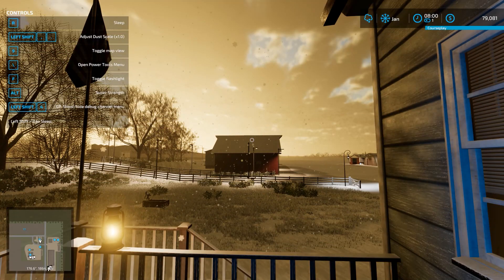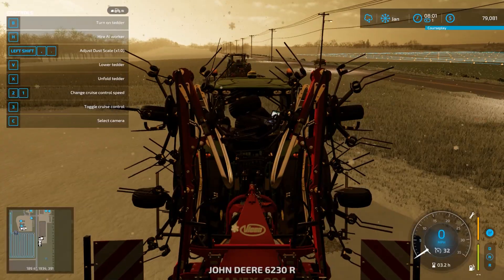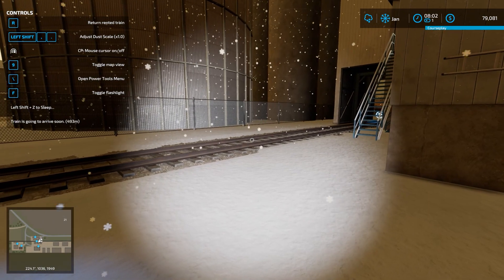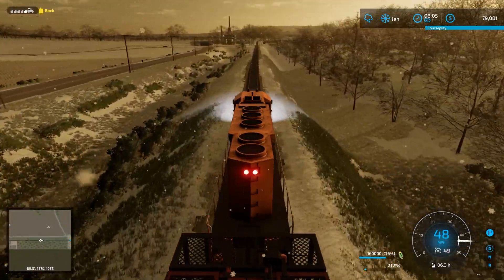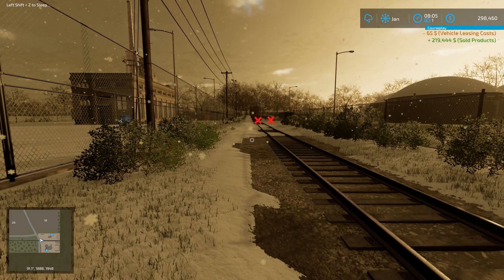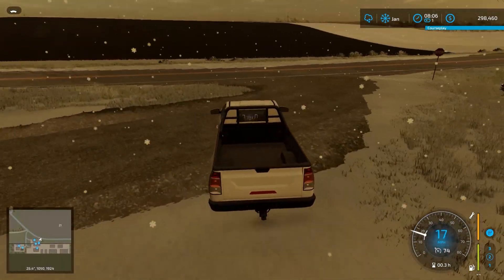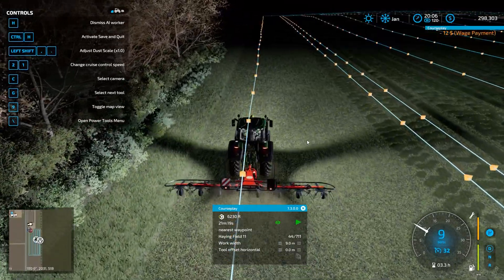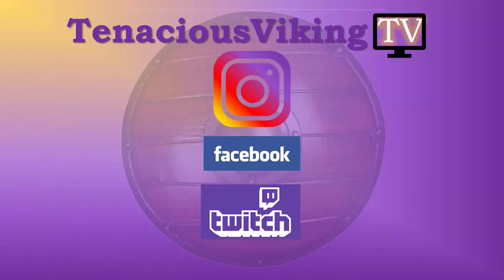Farming Simulator 22 S6 E07 1. Train 2. Hay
In this season, I finally learn to use Courseplay to make my life easier. You might have more fun watching me try to remember what to do rather than learning anything yourself. I’m on the Iowa Plains View farm for this training session.